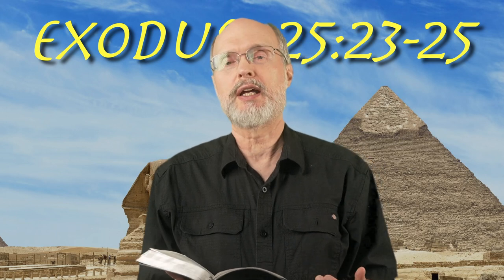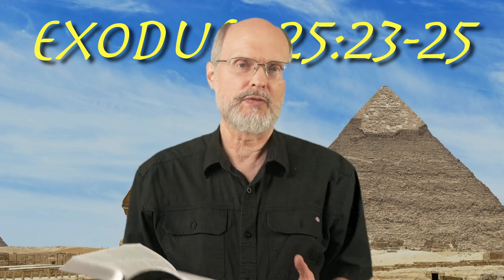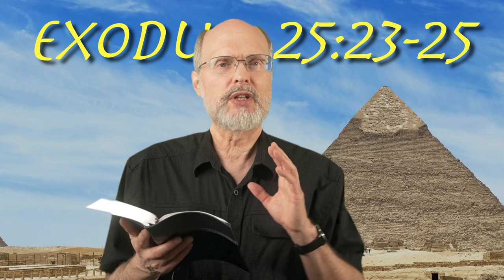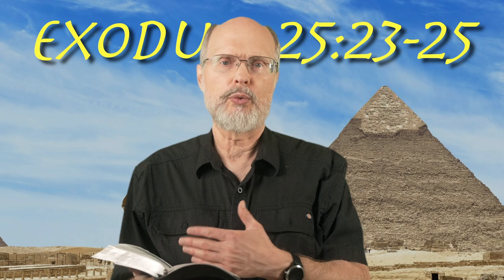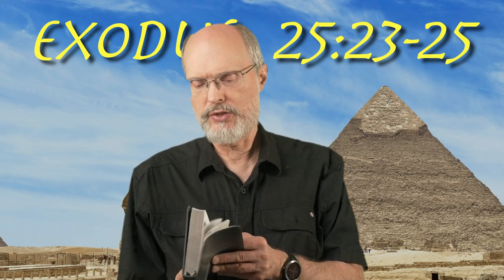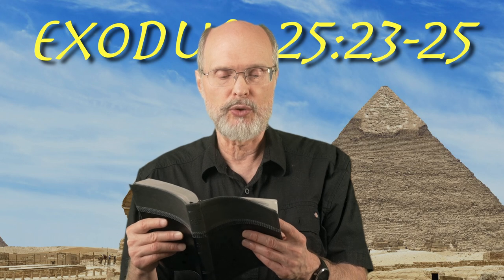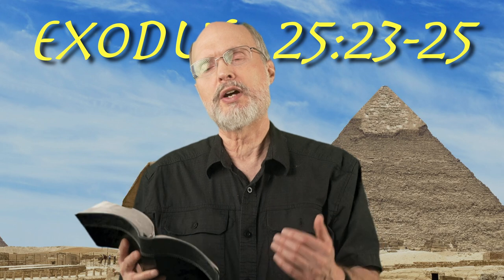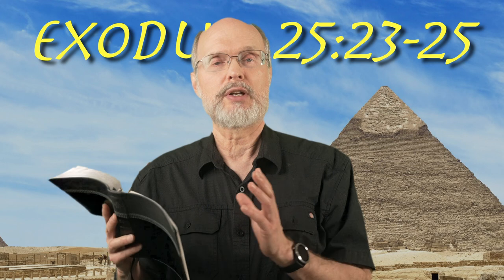Exodus 25:23-25 Table of Showbread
This morning we have the first look at the table of showbread.